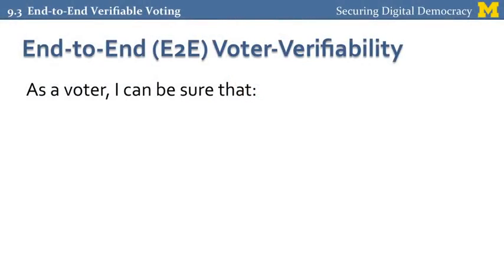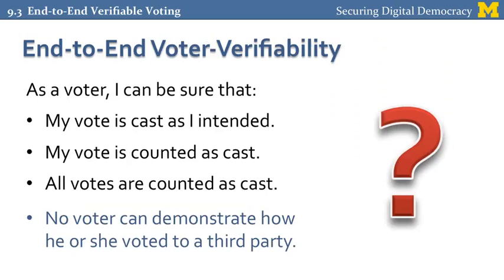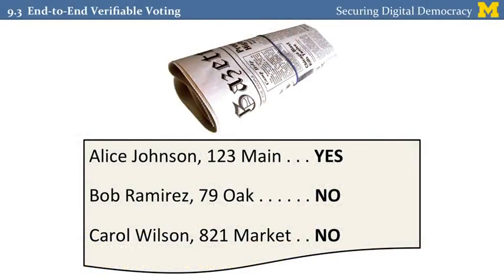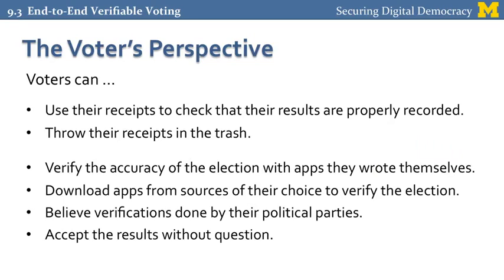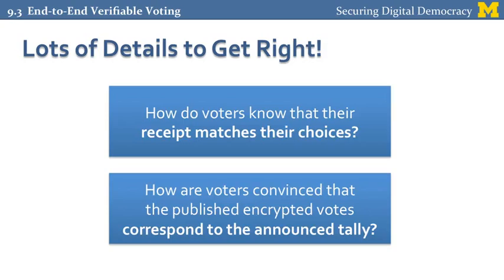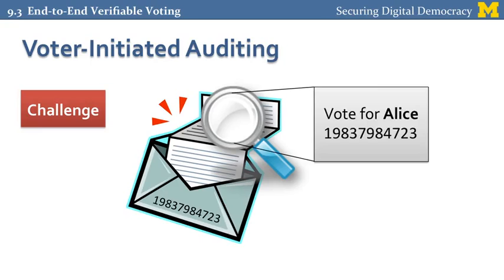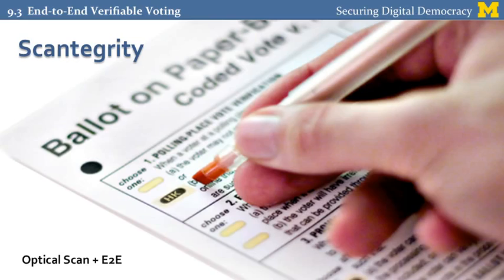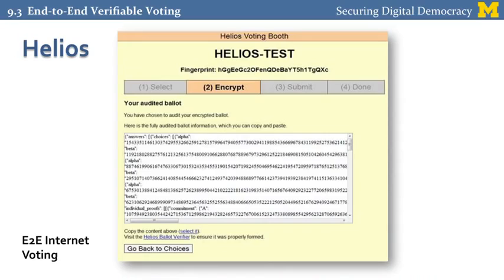9 - 3 - 9.3 - End-to-End Verifiable Voting (1230)